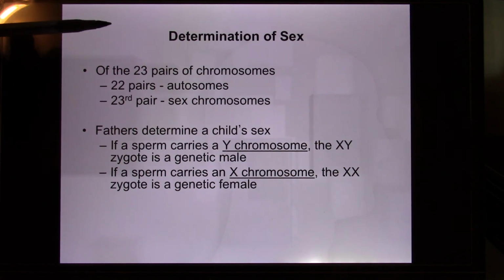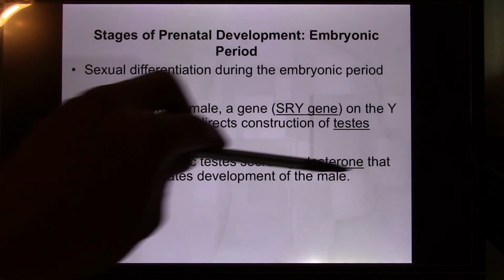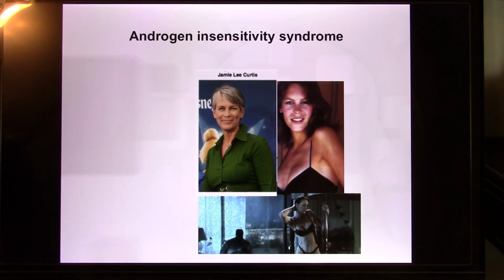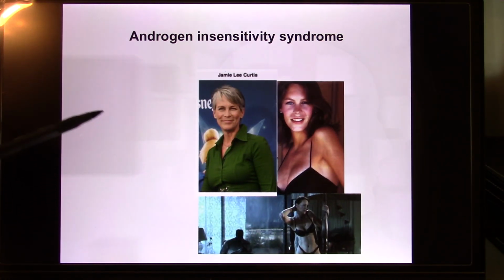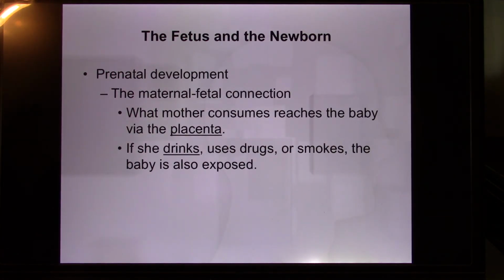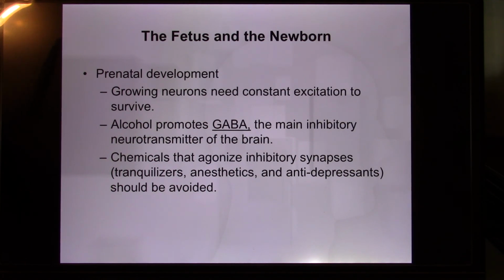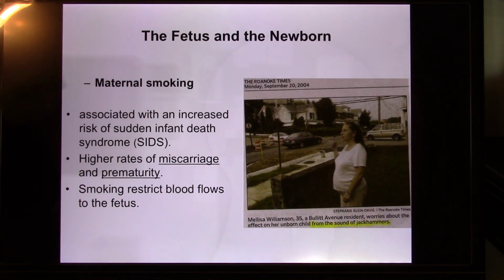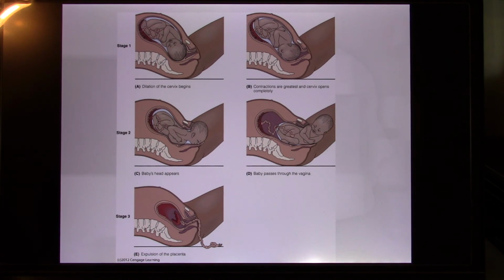ACC Psyc2330 Biological Psychology Online Lecture Ch5 Development Part1 Prenatal Development 02